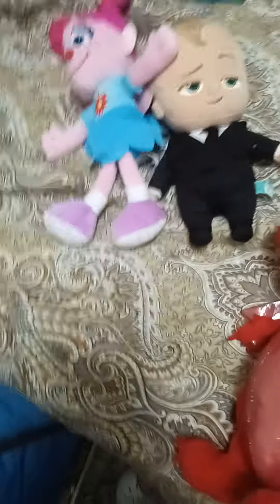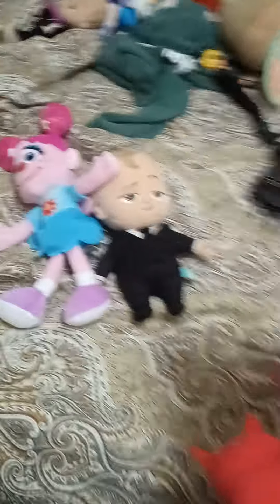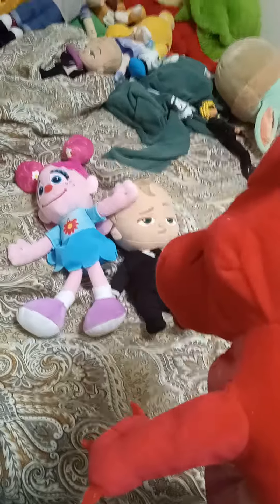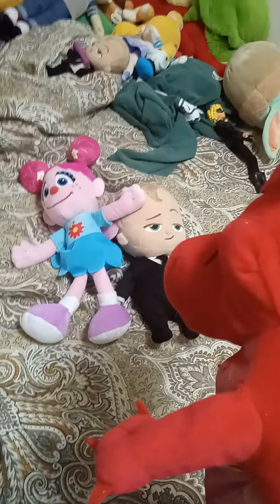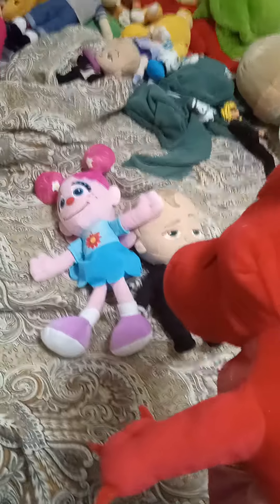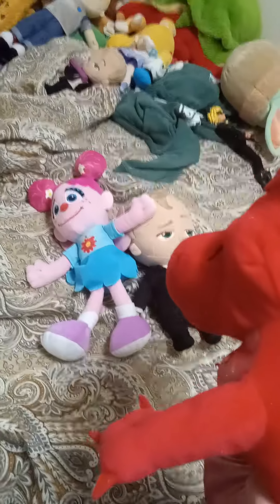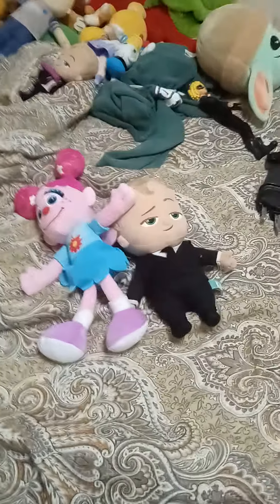Top-notch Babysitter 4th Gen. 3 Maddison in charge full movie part 1 HD